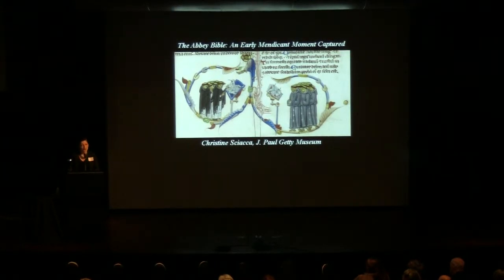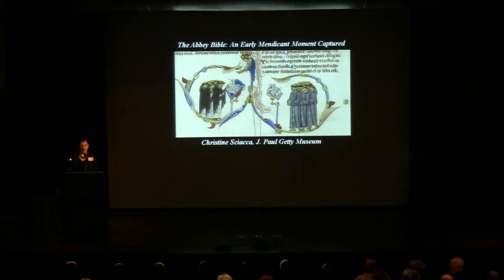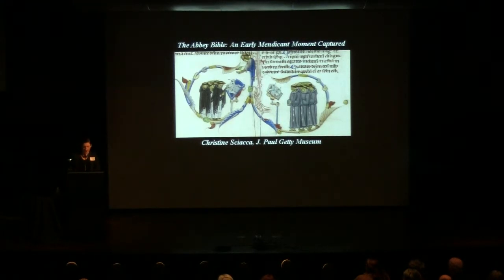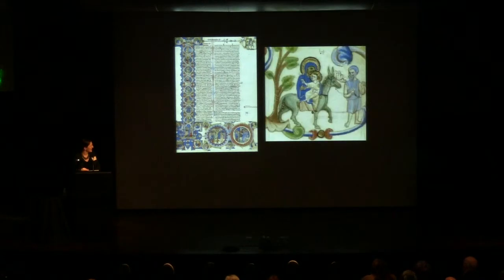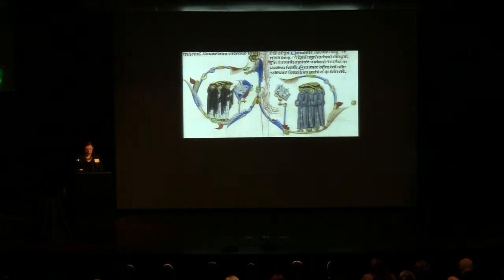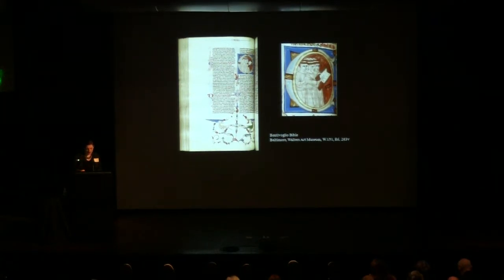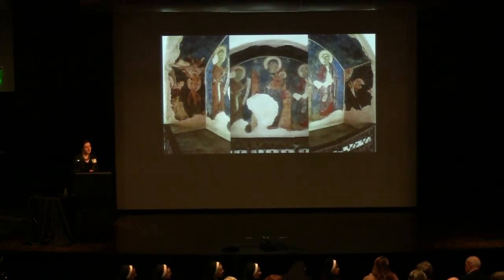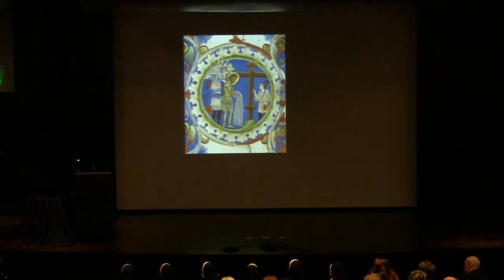Sanctity Pictured Symposium: The Abbey Bible: An Early Mendicant Moment Captured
Presented by Dr. Christine Sciacca, The J. Paul Getty Museum

The site of the first university in Italy and the foundation of the Dominican Order, Bologna and its scriptoria supplied texts to both the academic and preaching communities throughout central Italy. A resplendent product of this context is the Abbey Bible, one of the most remarkable illuminated books of scripture produced in Bologna in the late thirteenth century and on view in Sanctity Pictured. The manuscript’s initials and margins teem with biblical narratives and playful vignettes, including portraits of Dominican friars, sometimes side-by-side with Franciscans. The pages of the book offer insights into the types of texts and images desired by these communities and reveal the kinship between the two orders at this early moment in their histories as they pursued the mendicant life.

This presentation was part of a symposium held in conjunction with the exhibition Sanctity Pictured: The Art of the Dominican and Franciscan Orders in Renaissance Italy, on view at the Frist Center from October 13, 2014 through January 25, 2015.